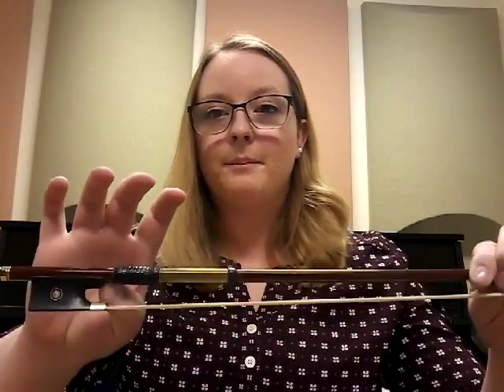Bunny Song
Pre-Twinkle bow hold song

Words:
Here's the bunny's chin, bop bop
Here's the bunny's teeth, chomp chomp
Here's the bunny's nose, wiggle wiggle
Here's the bunny's ears, flop flop